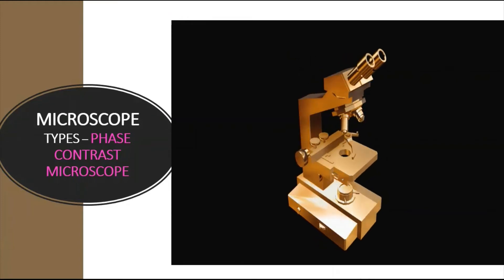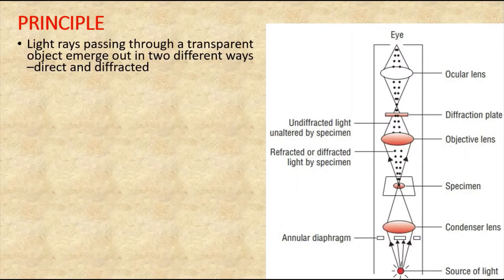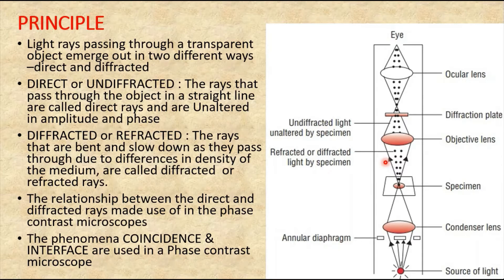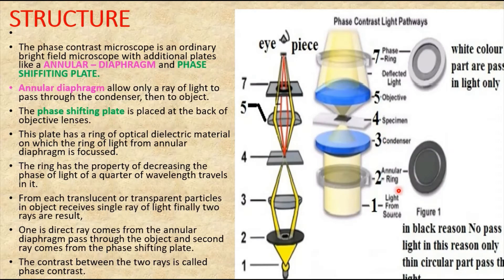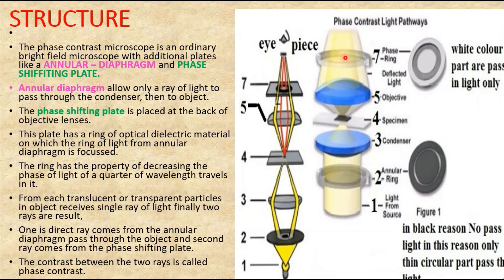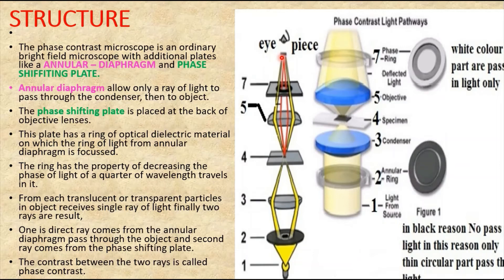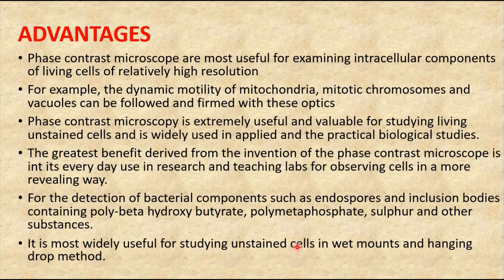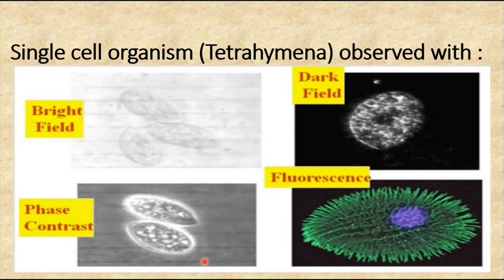MICROSCOPY - PHASE CONTRAST MICROSCOPE - MICROBIOLOGY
advantages of phase-contrast microscope, disadvantages of phase-contrast microscope, compound​​ microscopes, light​ microscopes

This video covers "PHASE CONTRAST MICROSCOPE" which is one of the types of light microscopes,
The other types of the microscope in detail ( Fluorescence, electron microscope...) are covered in the consecutive videos.